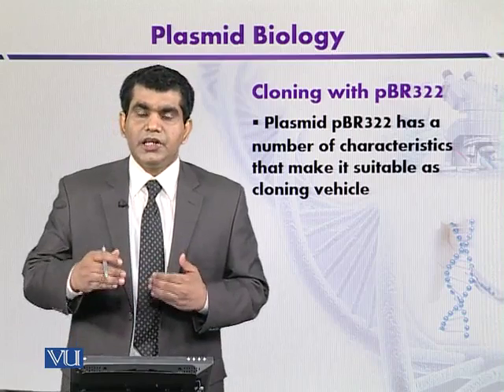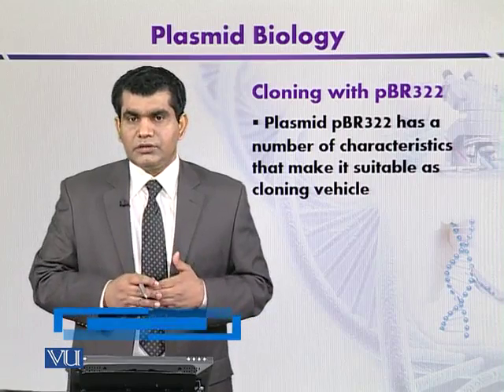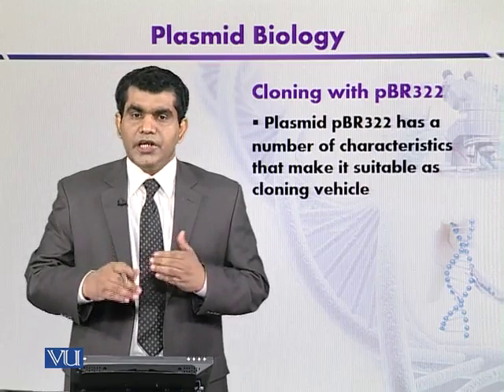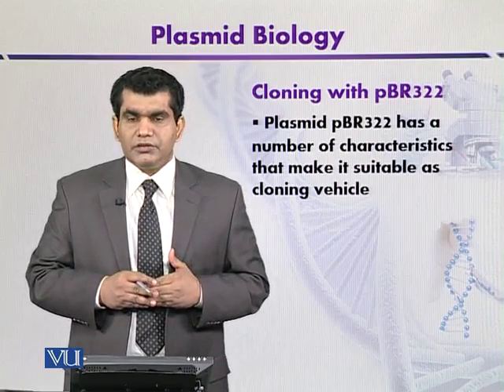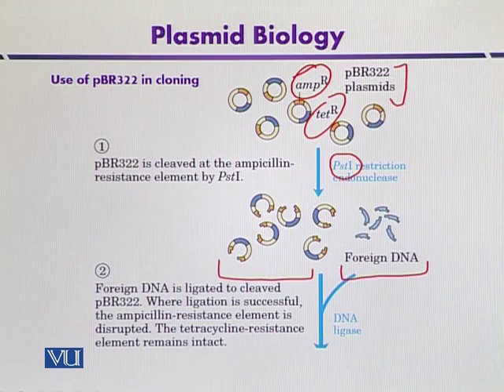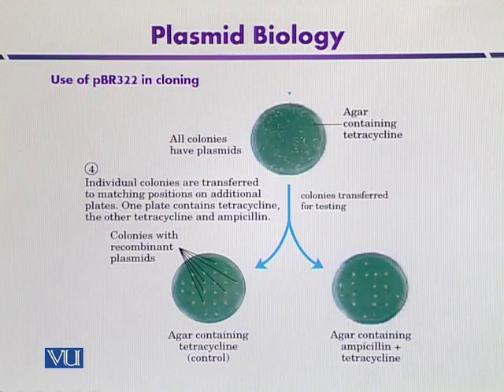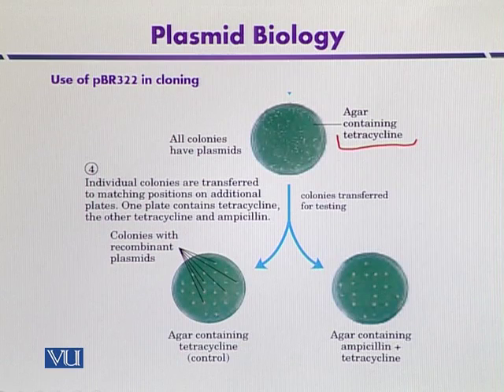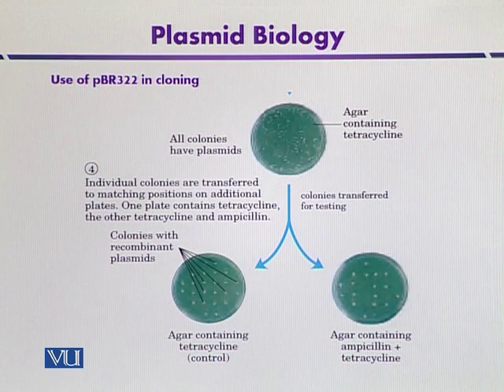BIO732_Topic046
Topic: 46